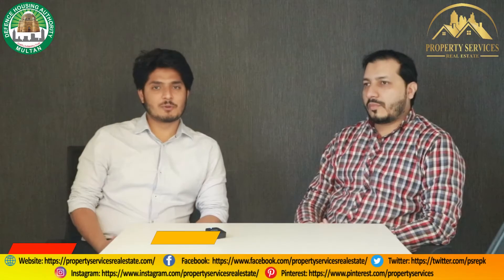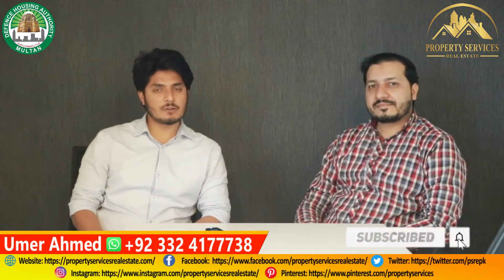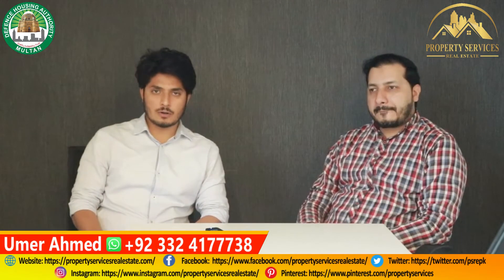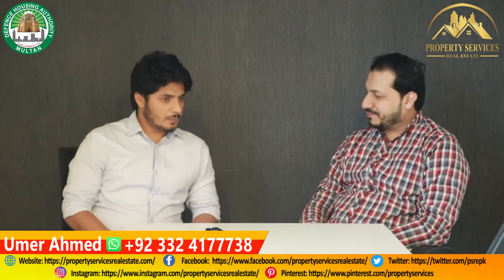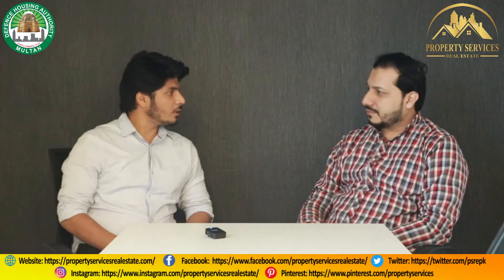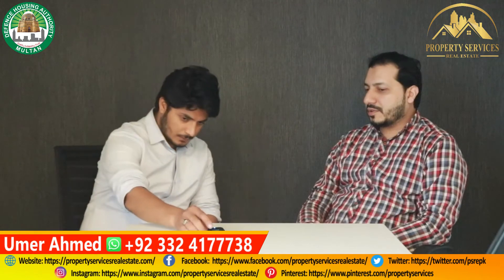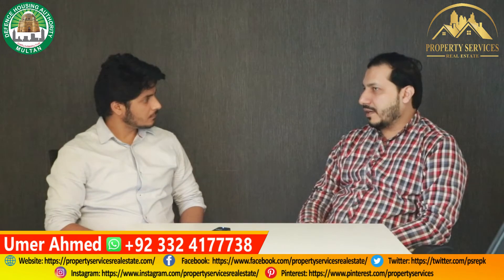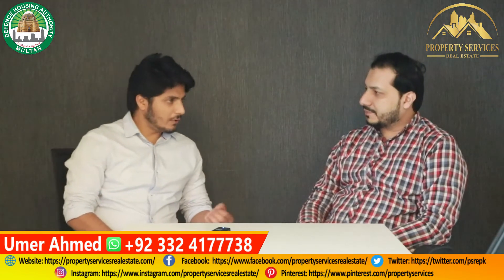DHA Multan Current Market Prices & Development Updates By Property Services Real Estate| Nov 2021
this video I'm going to show you all the details about the DHA Multan and lattest development works
 stay tune and must watch this

dha ,dha multan
 , dha multan map , dha multan prices
 , dha multan development charges , dha multan 1 kanal file rate today
 , dha multan plot for sale , dha multan 5 marla